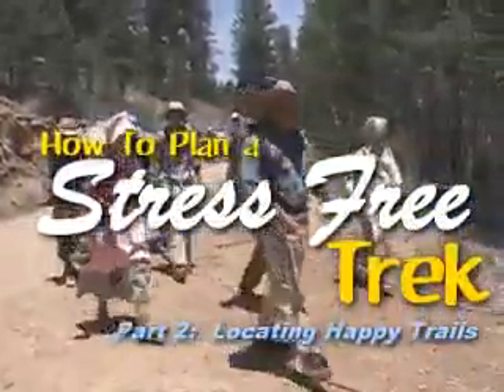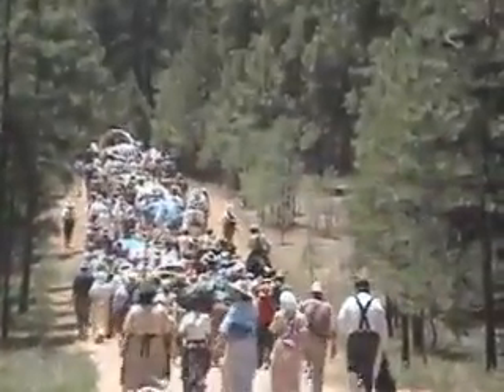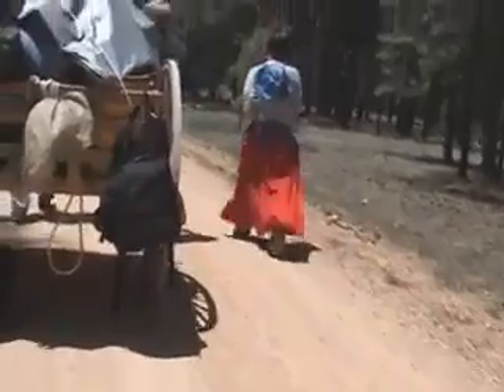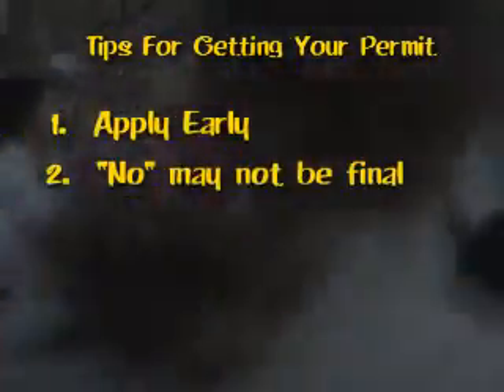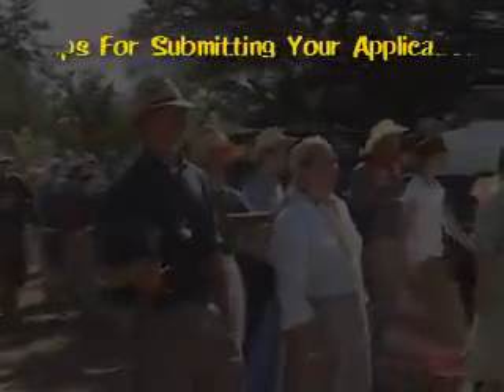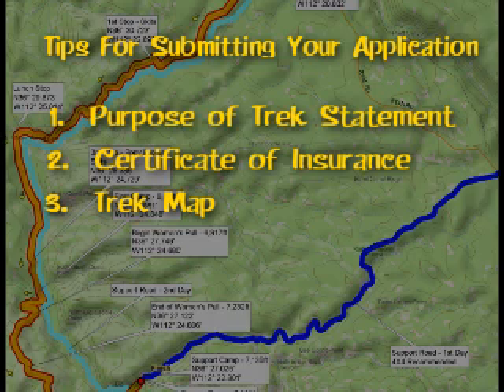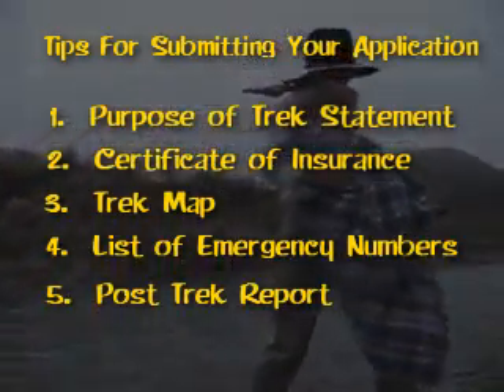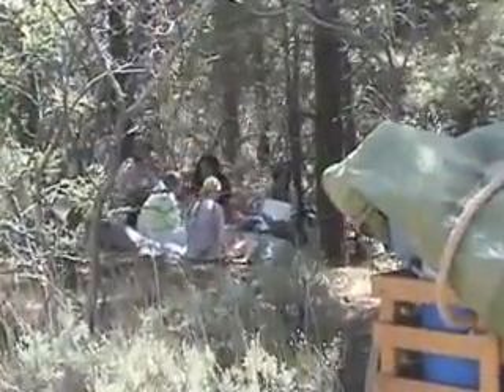handcart trek locations